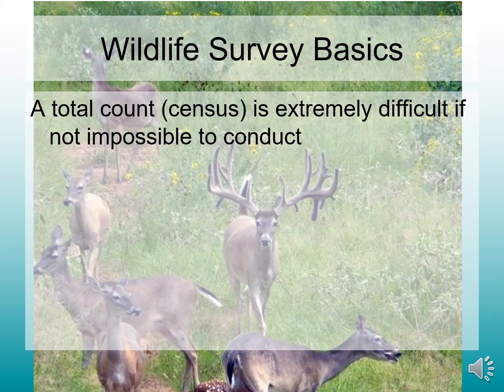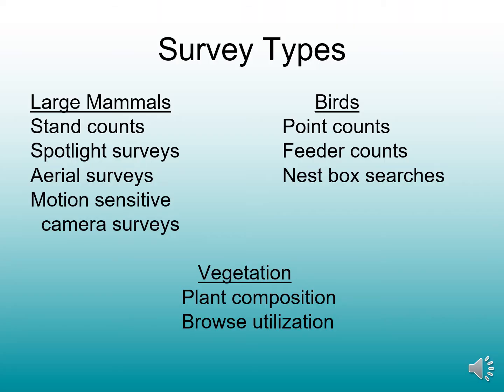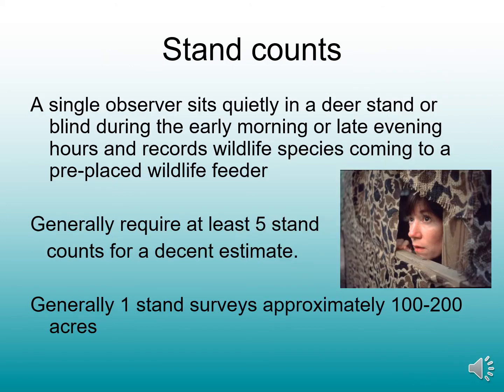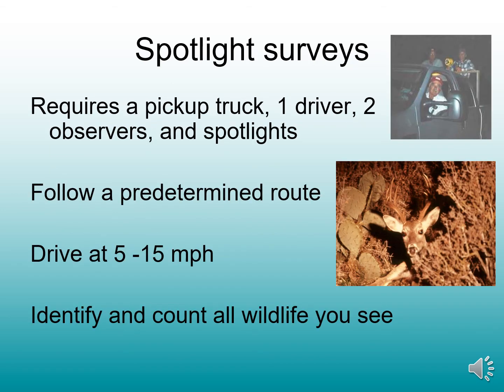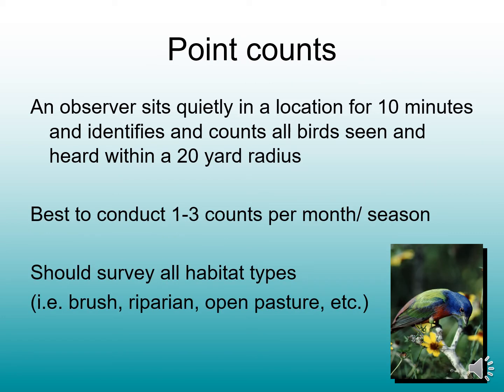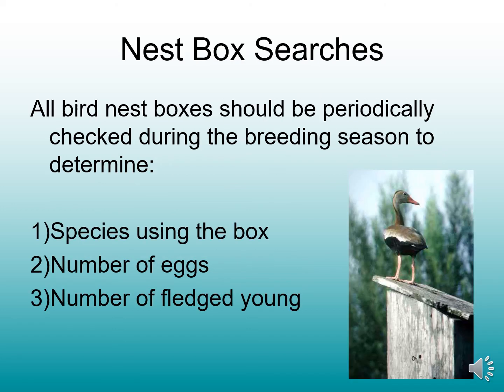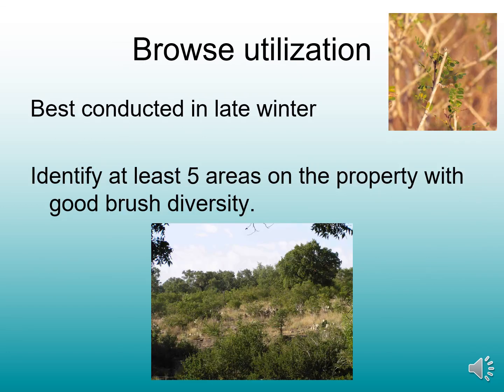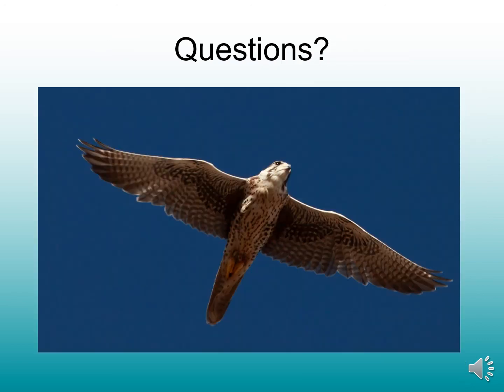10 Wildlife Survey Methods